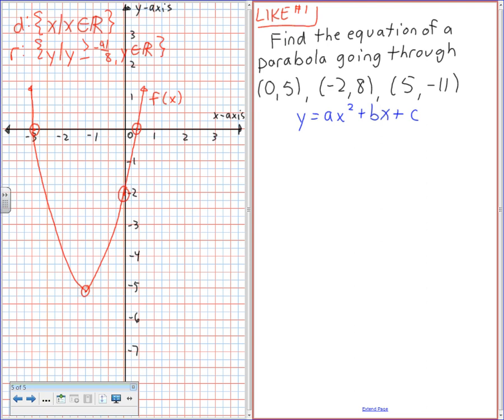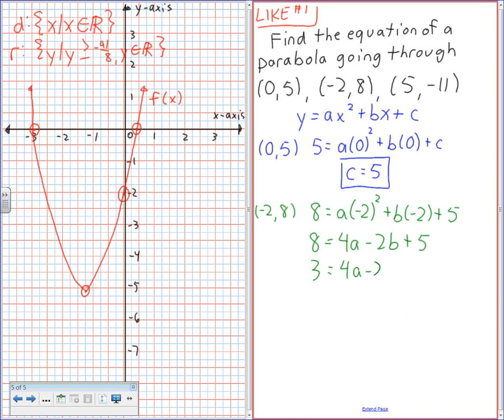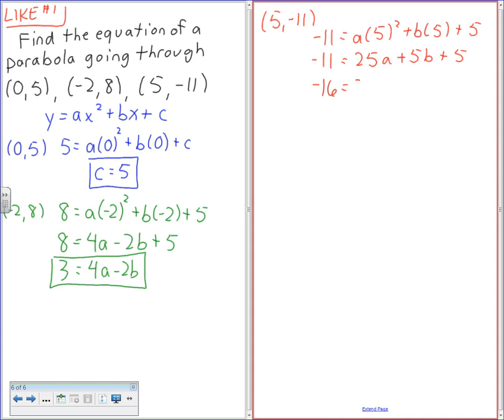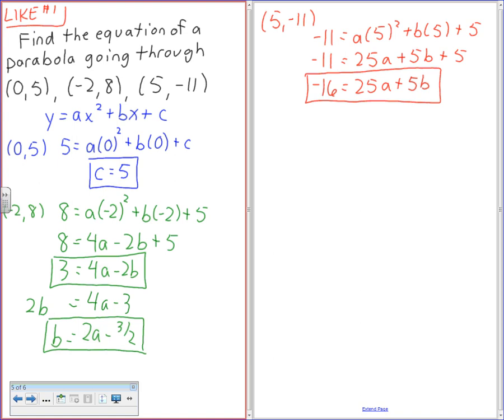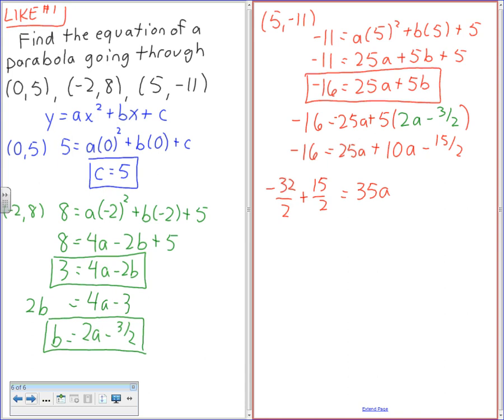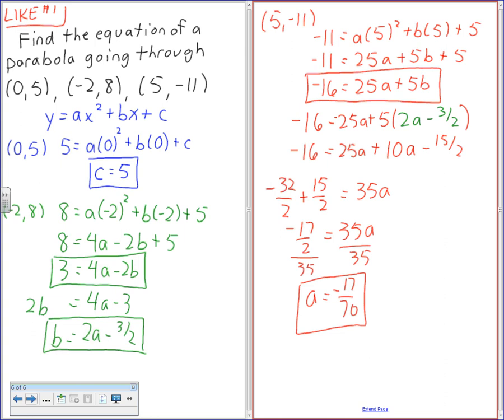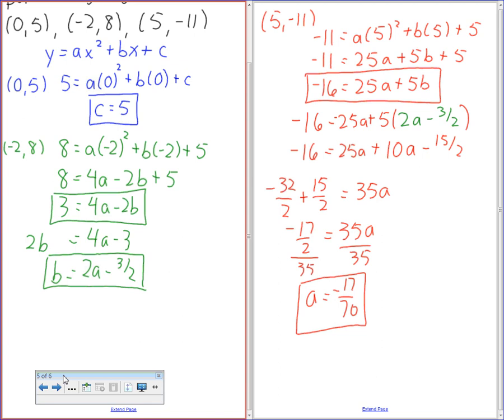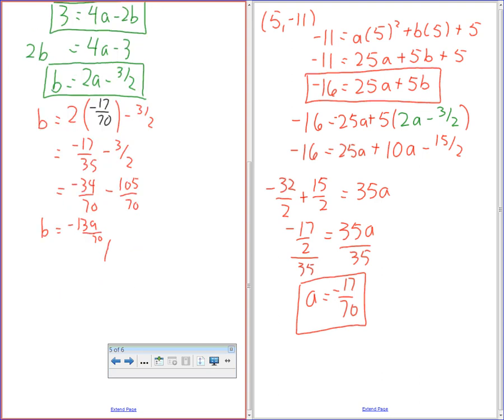MCR3U - Unit 1 Test Review - Part 2 of 3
My February 24th, 2015 lesson on reviewing for our first test